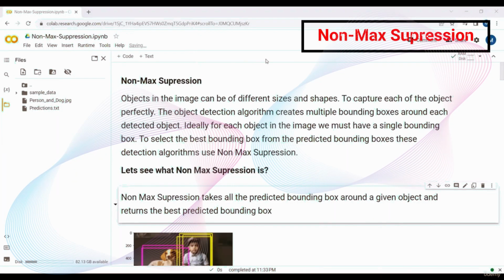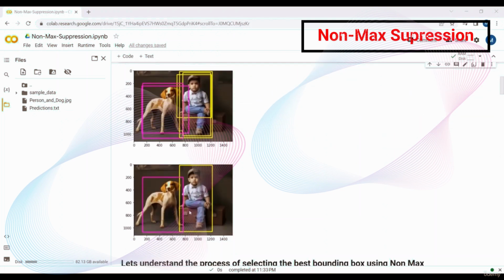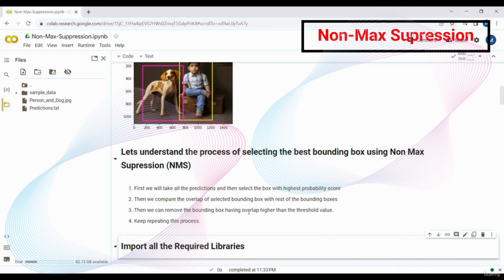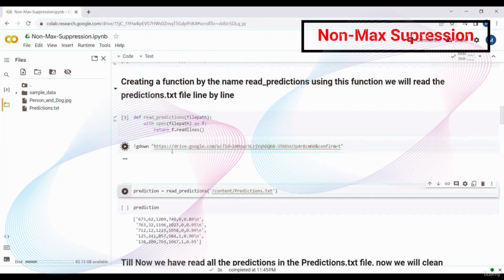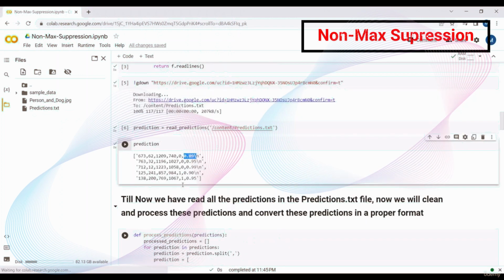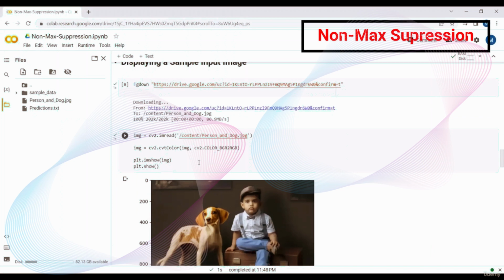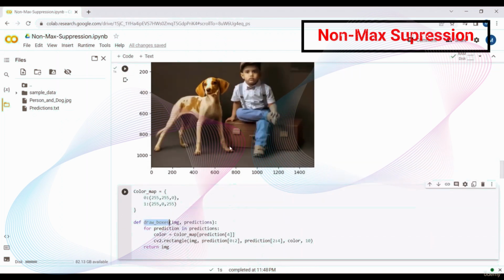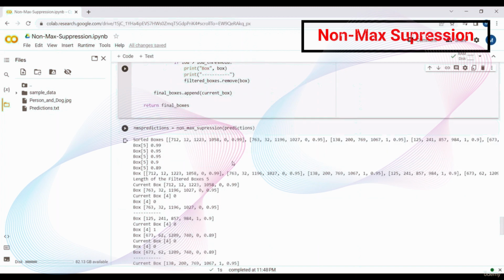Non Max Suppression NMS in object detection yolo Part-6